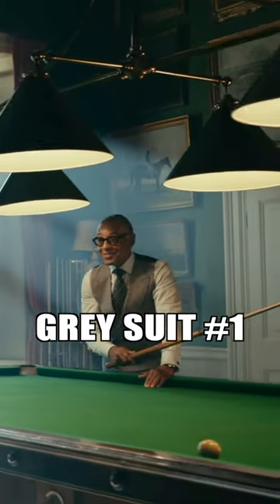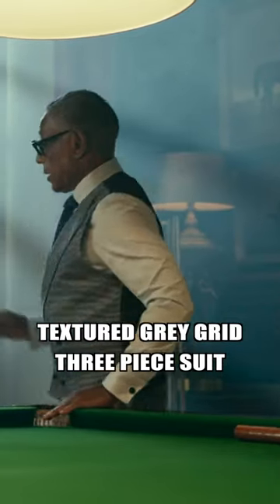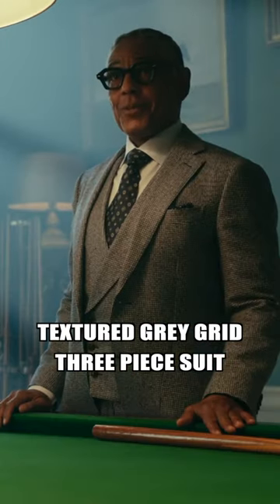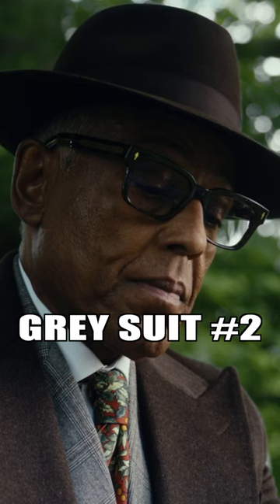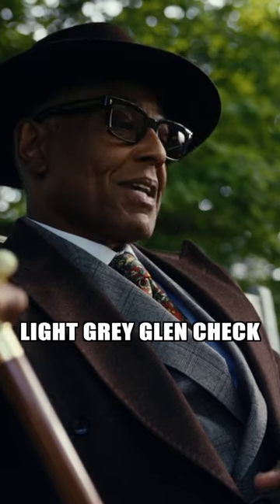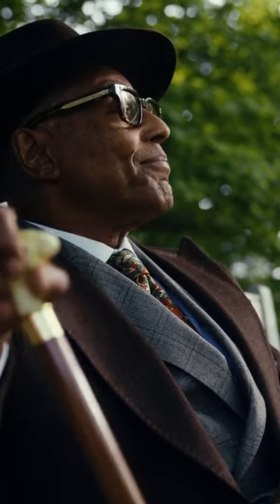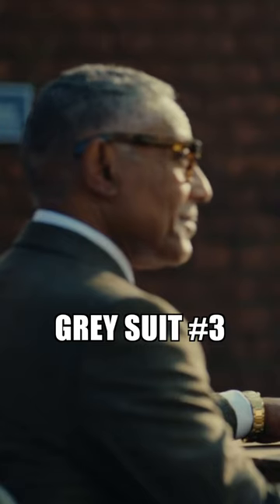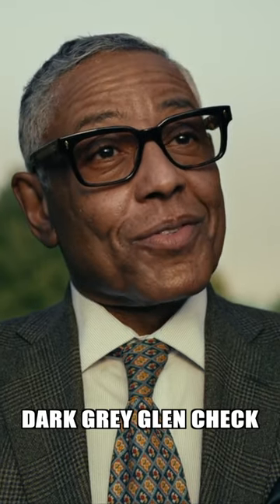How to Wear a Grey Suits and Look Cool - in Guy Richie’s The Gentlemen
I just recently watched Guy Richie‘s TV show of the gentleman. I was enjoying it so much. I didn’t even notice until a few episodes into it how amazing the outfits were so I had to stop everything and write a review of the clothing in the TV show. If you’re not familiar with Guy Richie’s movie universe it’s a fast paced violent gangster world with sharp dialogue, stylish camera work and dark, dark humour. And now with his latest TV show he adds some of the finest men’s clothes to hit the screen